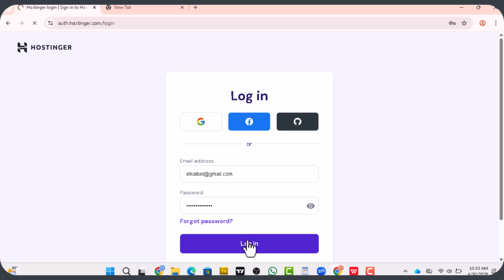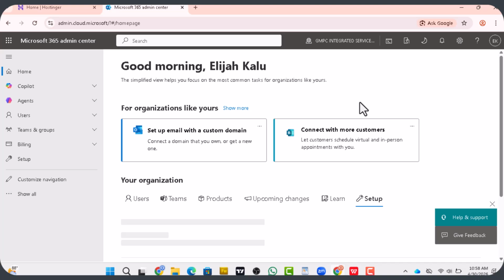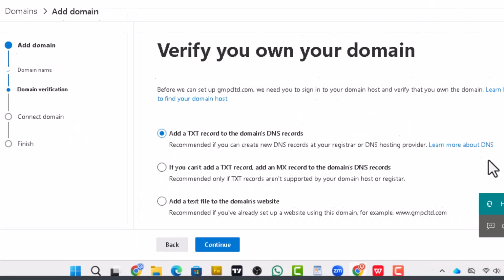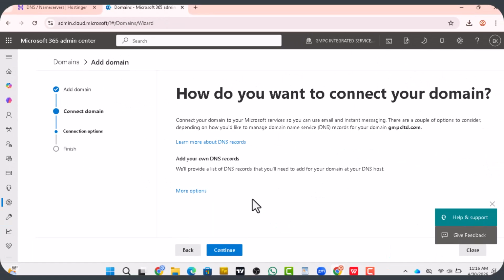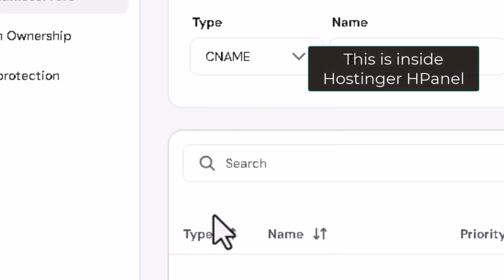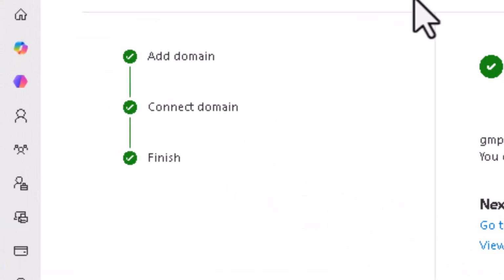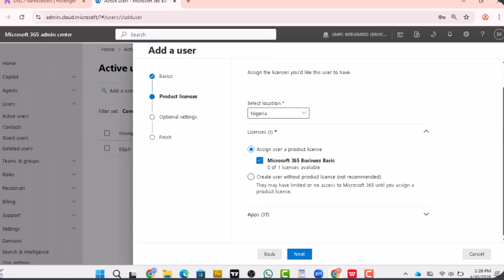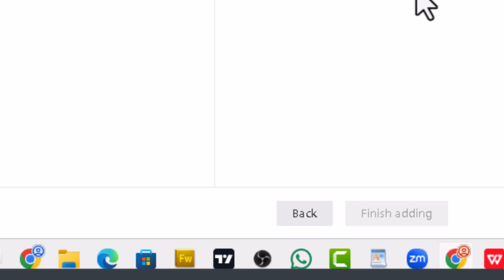How to Set Up a Business Email with Microsoft 365 (Domain on Hostinger – Step-by-Step)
Whether you're a beginner or an IT professional, this guide will help you set up your company email and start using Outlook for official communication.

🔧 What you’ll learn:
• How to connect your domain from Hostinger to Microsoft 365
• How to access your email via Outlook (outlook.office365.com)
• Common setup tips and things to avoid